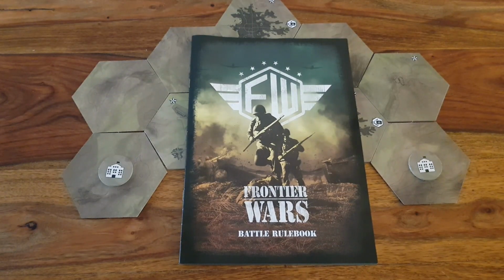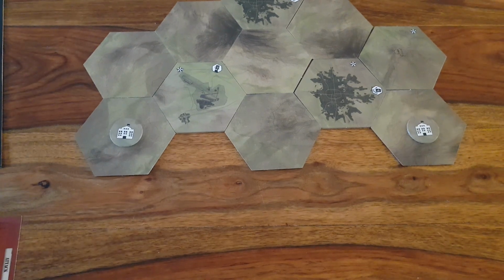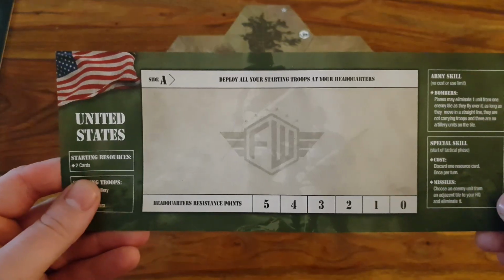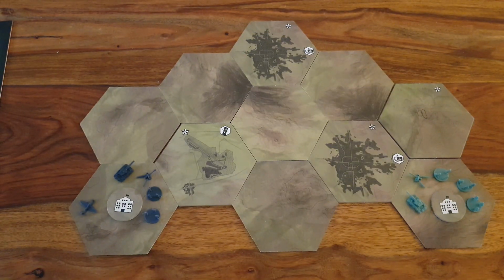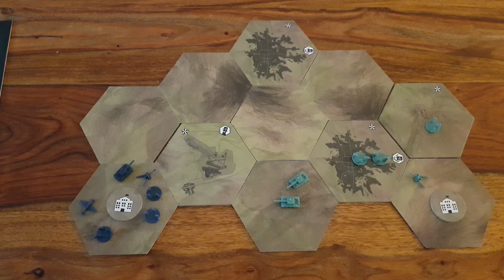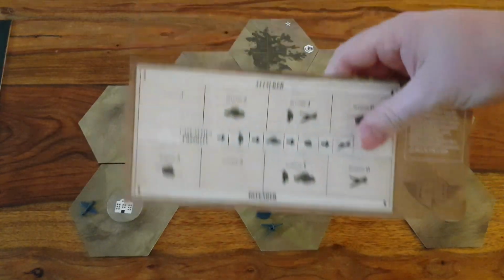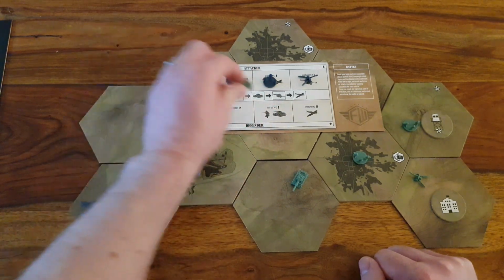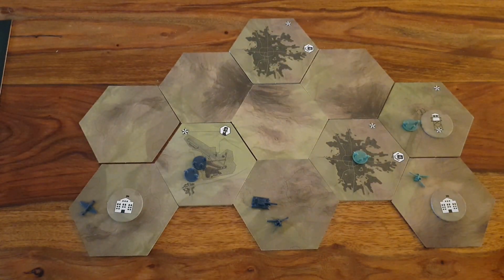Frontier Wars board game Review